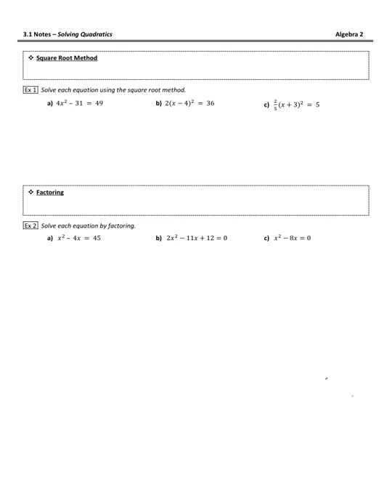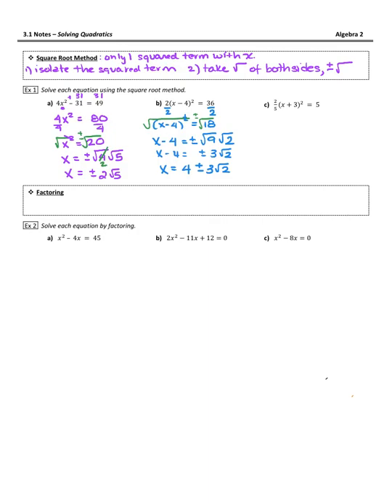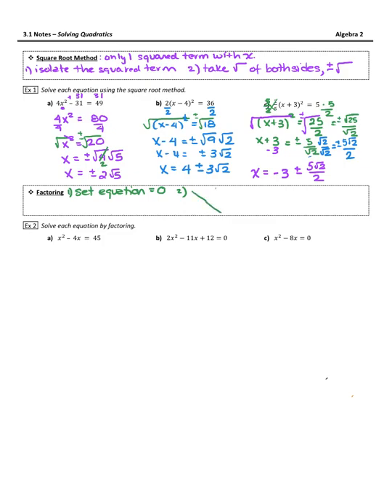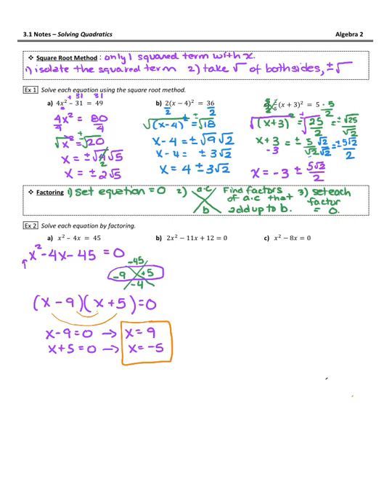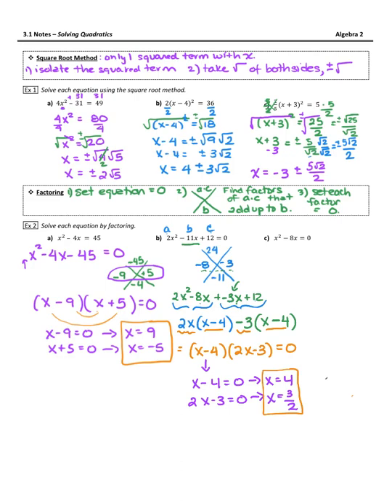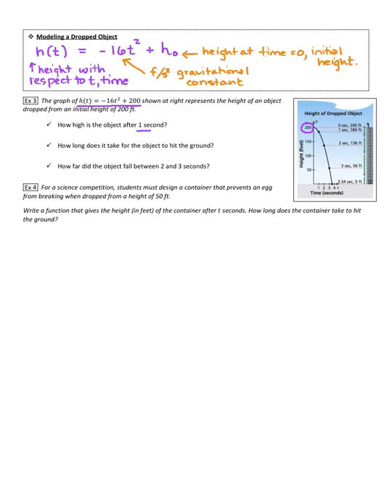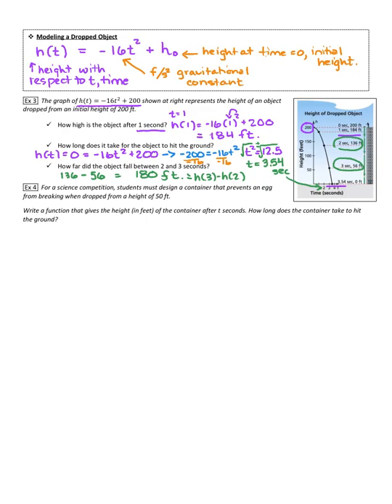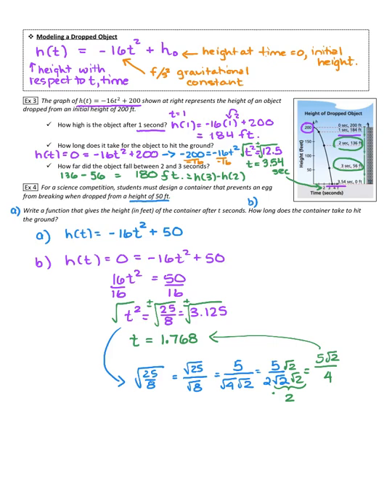A2 3.1 Notes